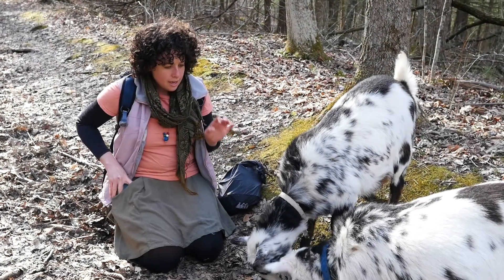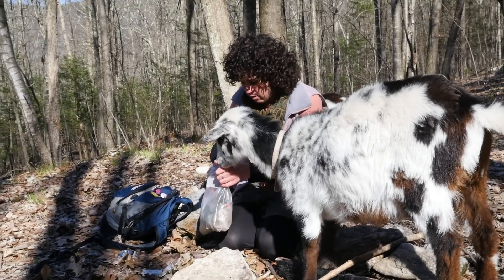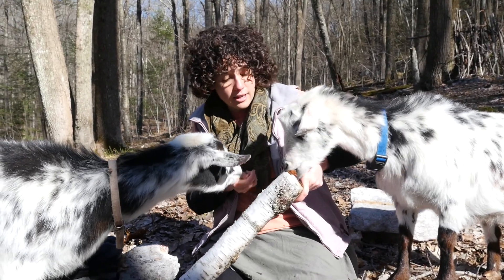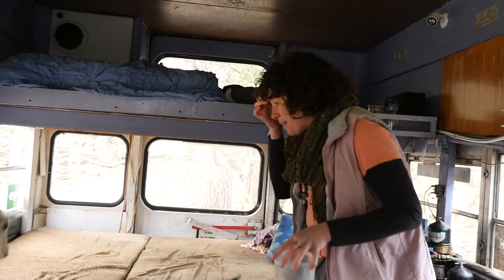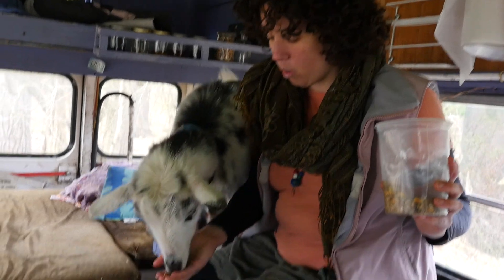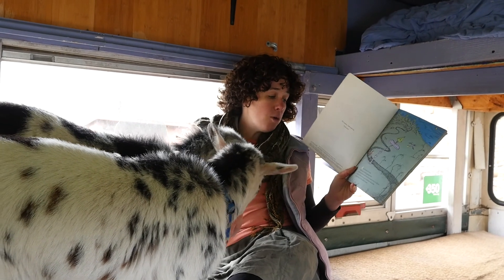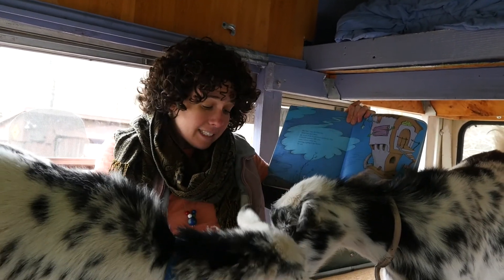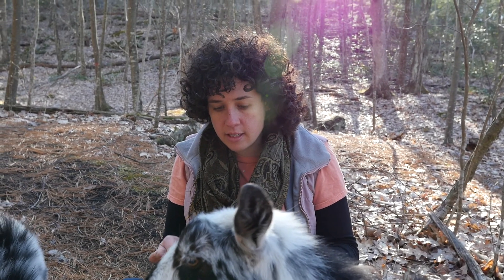Teva with Pygmy Hebrew Academy part 2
Join us for our last 2 days of Pygmy Hebrew Academy's Teva experience. Chochav and Luna have worked so hard to earn all of their Teva beads and will continue their practice of becoming Shomrei Adamah, Guardians of the Earth by completeing their Brit Adamah, Promise to the Earth. You too can fill out a Brit Adamah and join the earthbeadchallenge. to find out more.